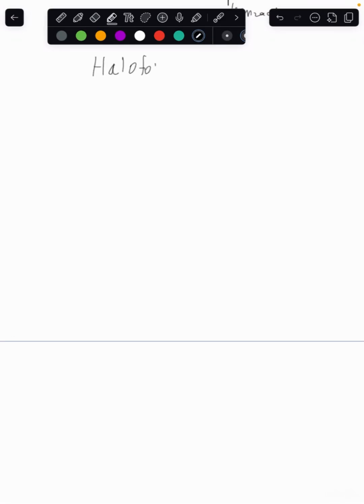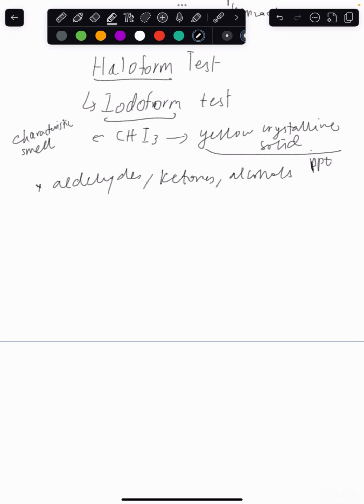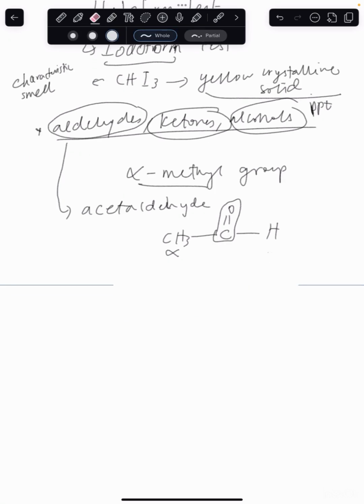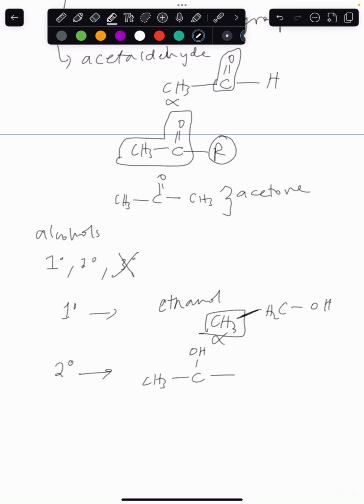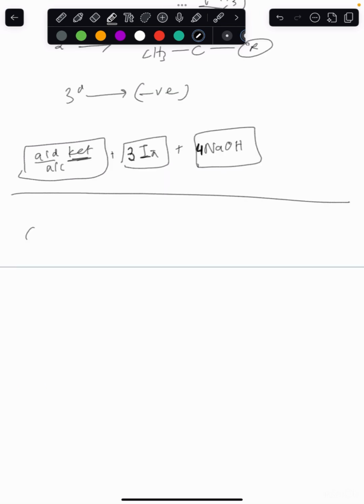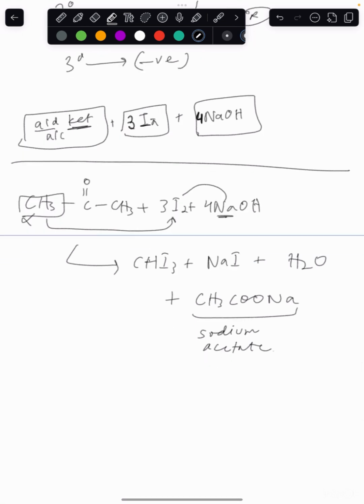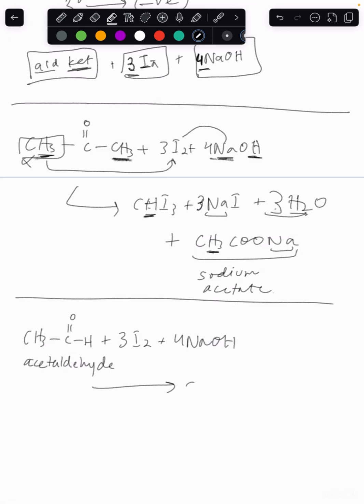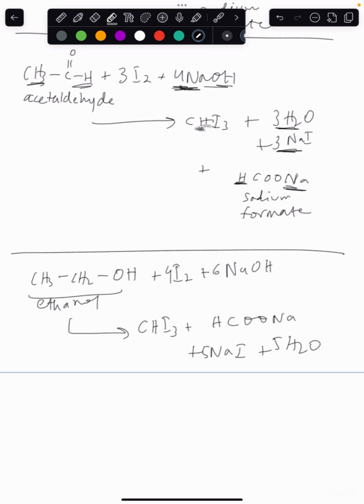Iodoform test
Just a medstudent trying to teach while studying